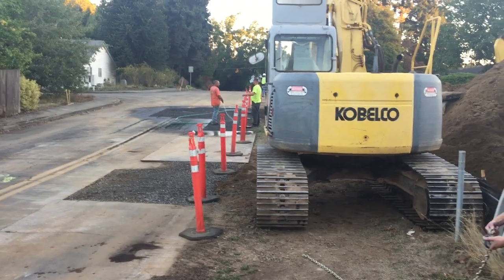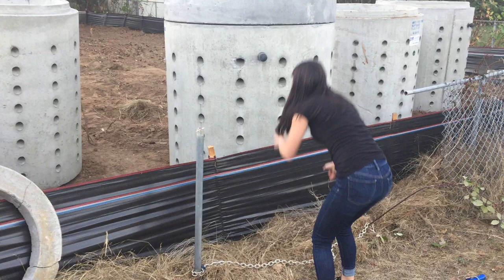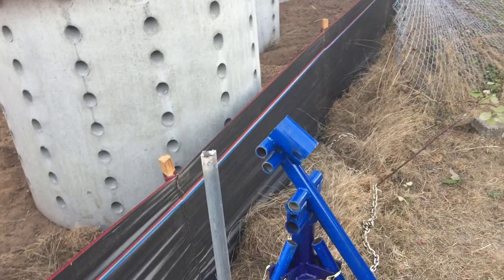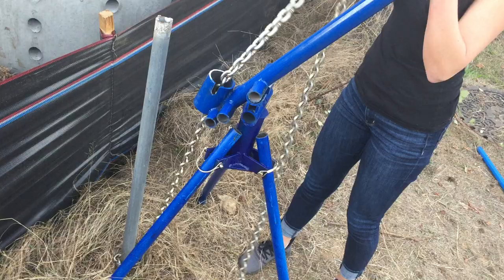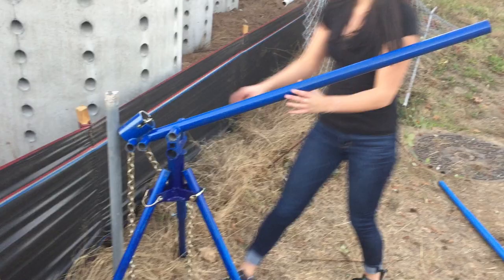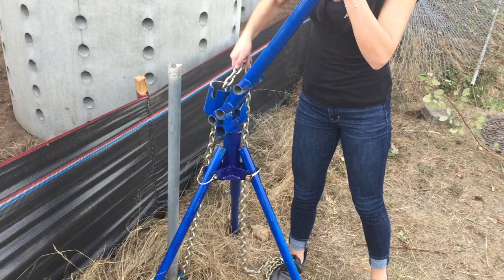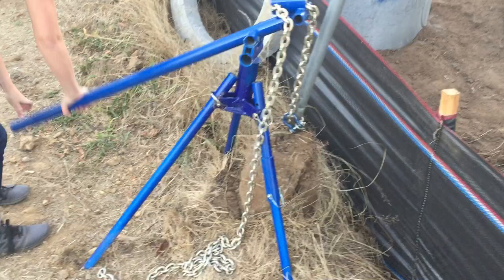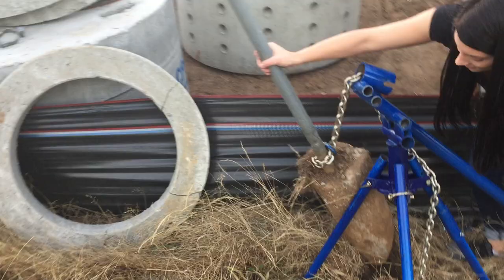Fence Post Removal Tool NW Quik Pull Instructional Video.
NW Quik Pull is the simplest and easiest way to pull out a fence post and the concrete plug with the least amount of work and effort! It's light weight and easy to use. So easy that anyone can use our tool!